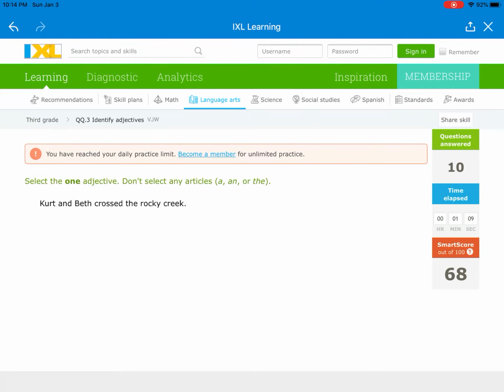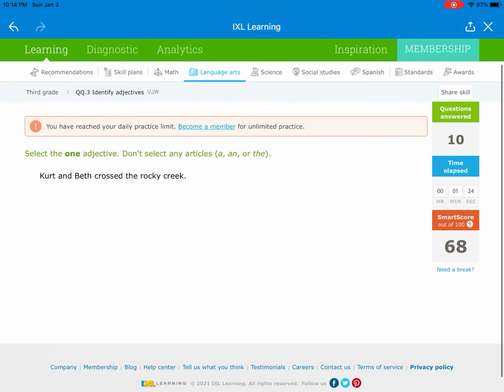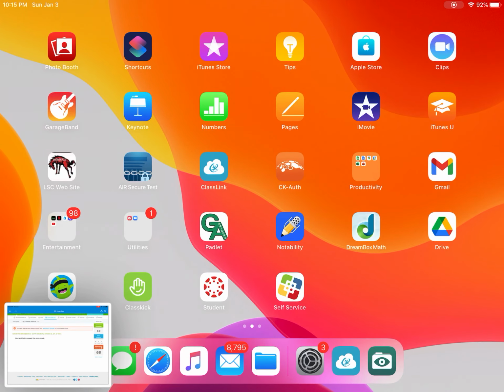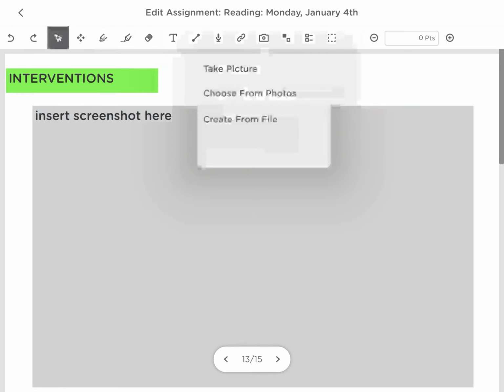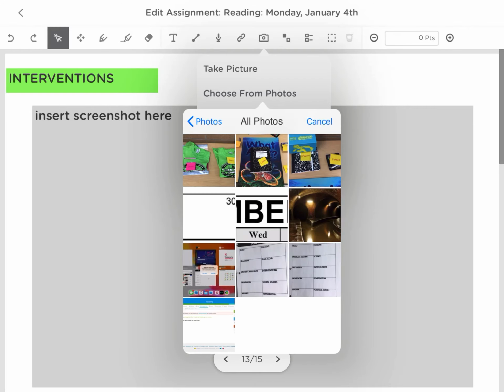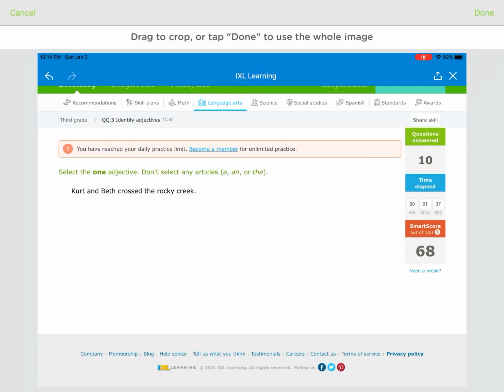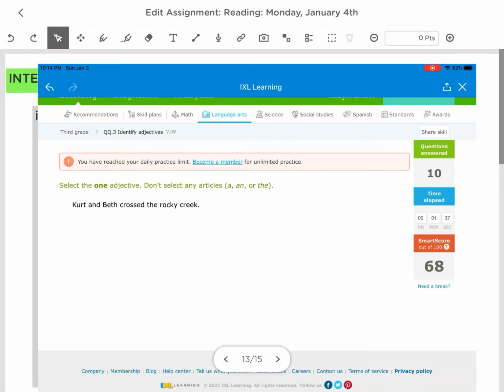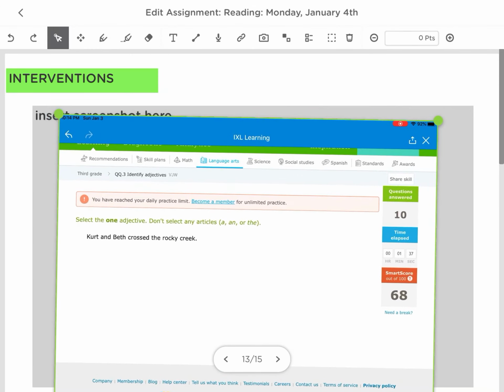IXL Screenshot and Submit